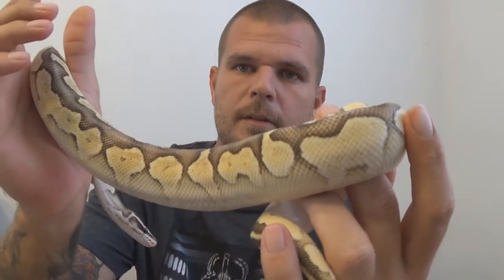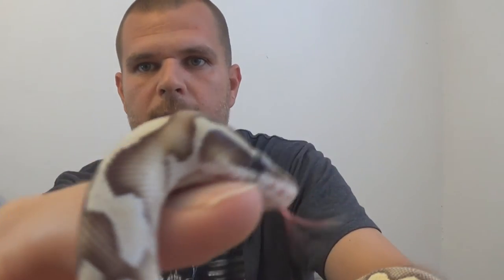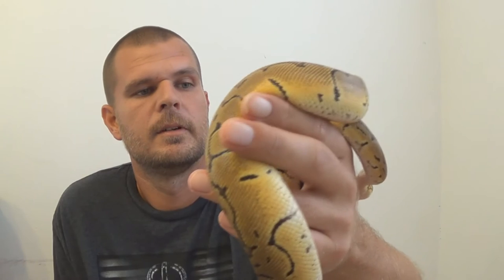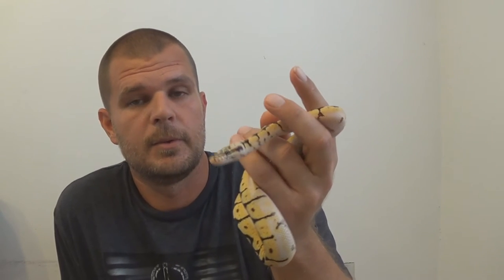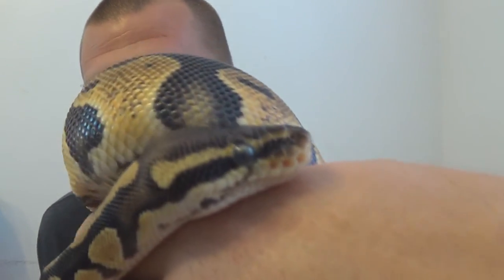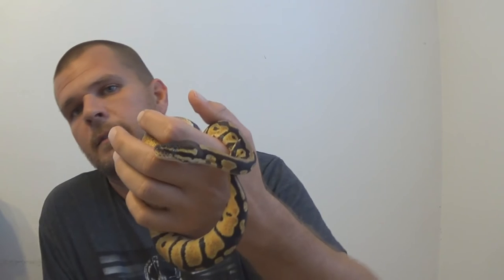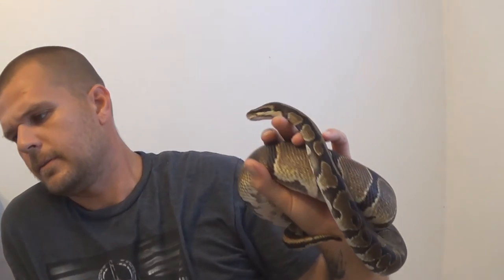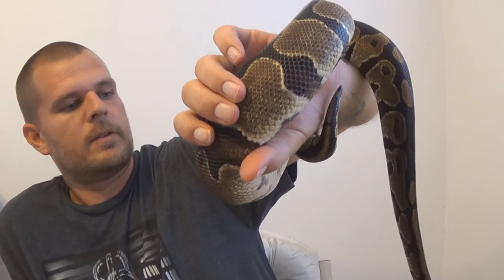Cactusmain's animals part 1 (Ball pythons)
Hey guys this is the first video of all my animals. Much requested video of my animals, I tried to keep it short but as usual my mouth wouldn't let me lol. Anywho part 1 is of my bp collection, I should have part 2 up shortly thank you!